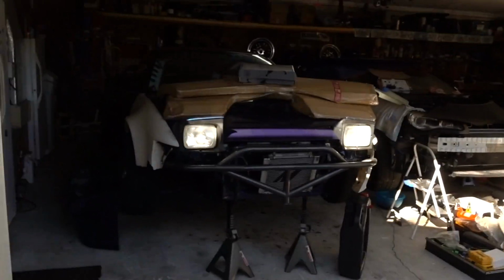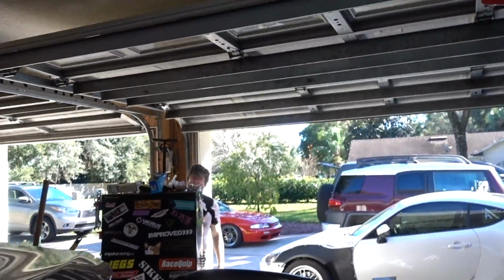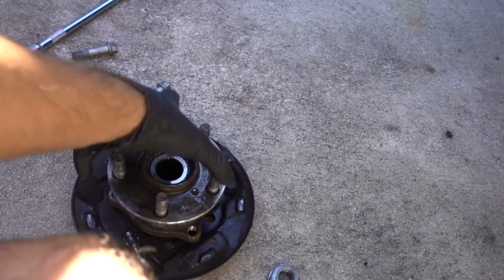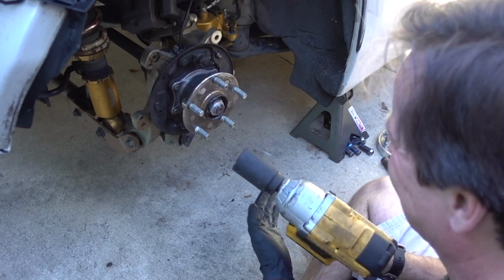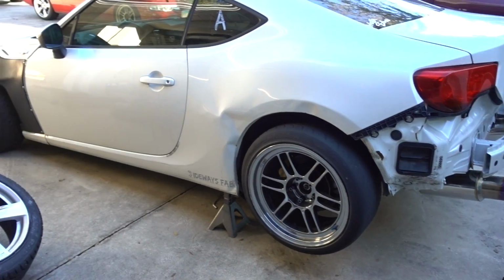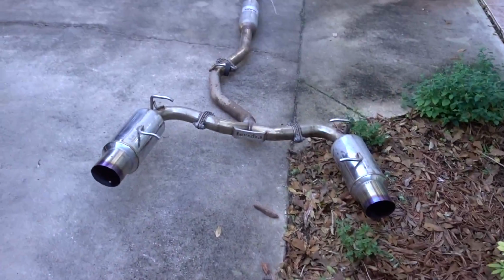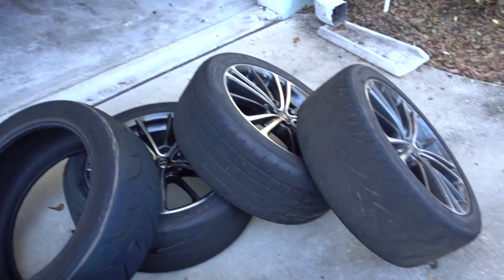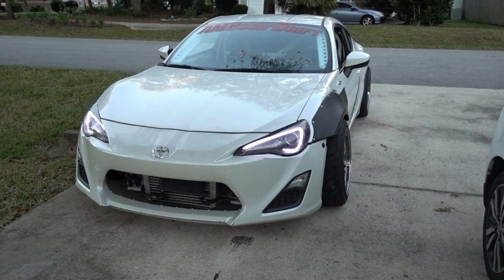Turbo FRS Straight Pipe + 5x114 Conversion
After being neglected for a couple months, the turbo FRS gets some much needed attention! Drift Dad and I throw some 5x114 hubs and rotors on the rear, and a straight pipe exhaust that’s been laying in the garage for some time now. Let me know if you’re excited to see the FRS back on the channel 😁🤘🏽

Part Used:
08+ STI rear 5x114.3 hubs
Stock Rotors redrilled to 5x114.3